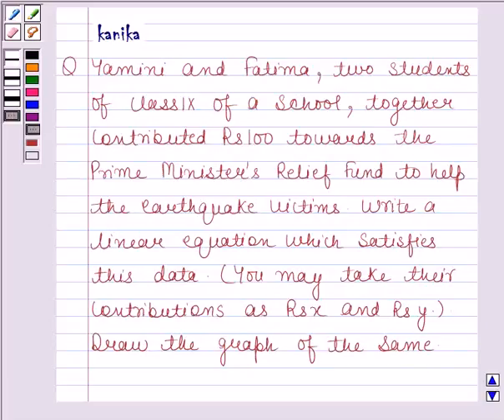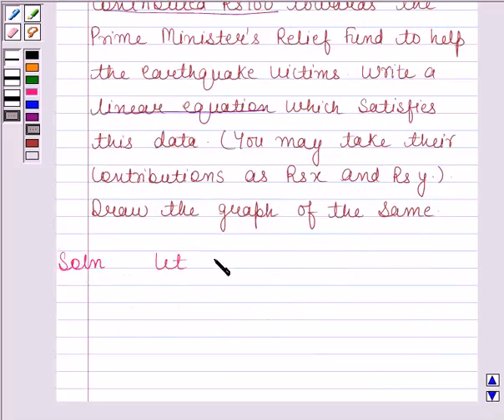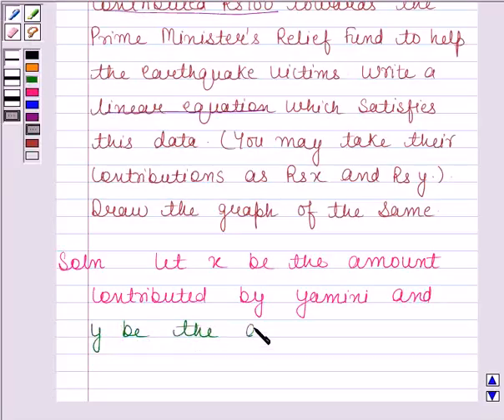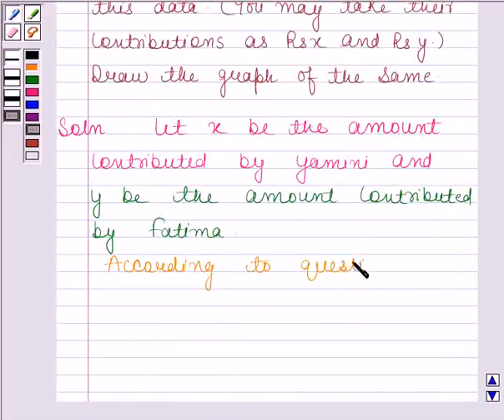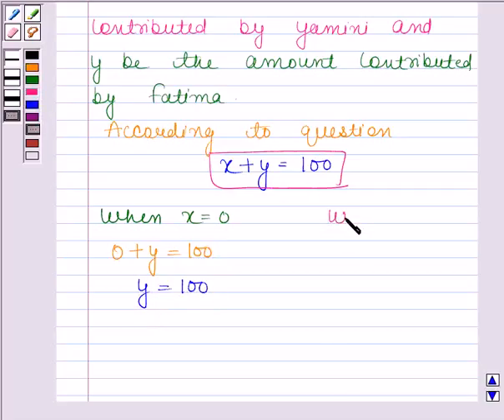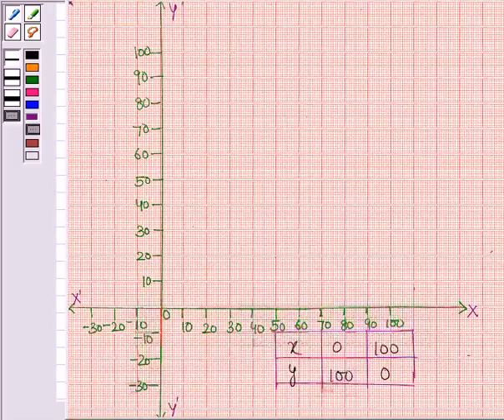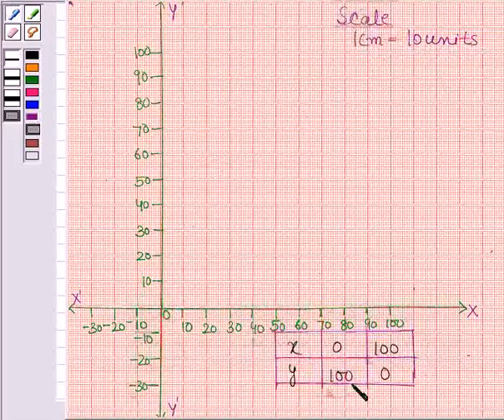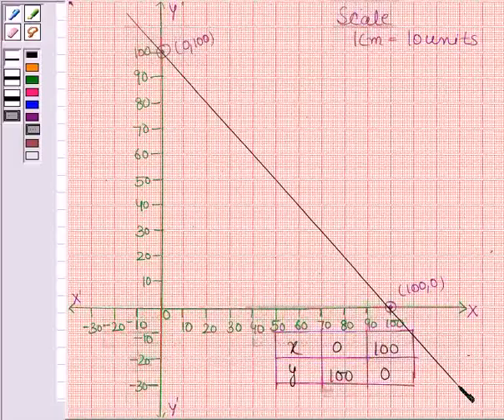Maths IX NCERT 4 4 3 7